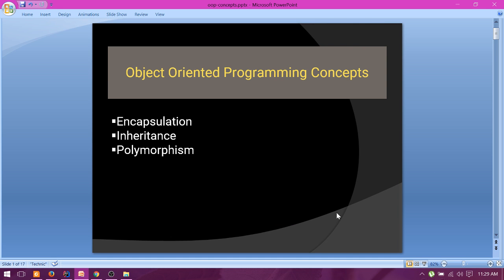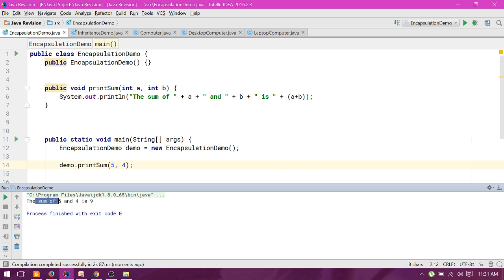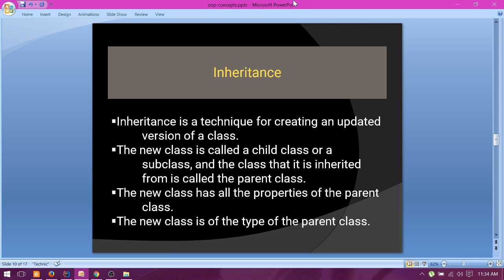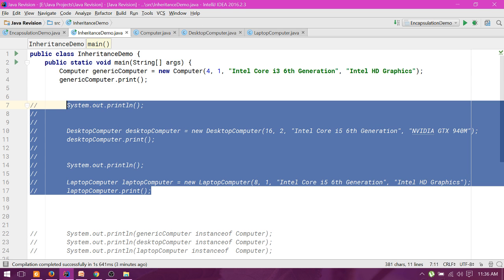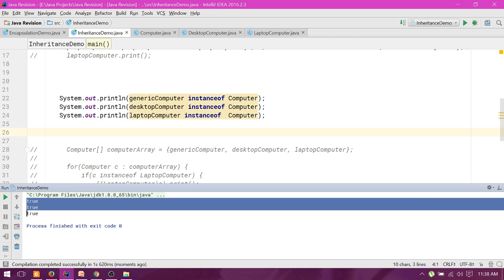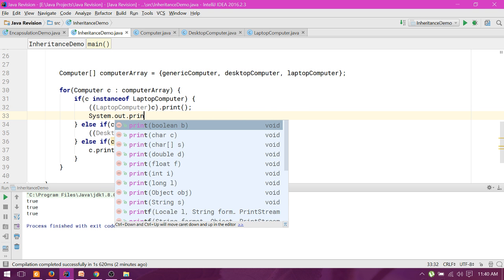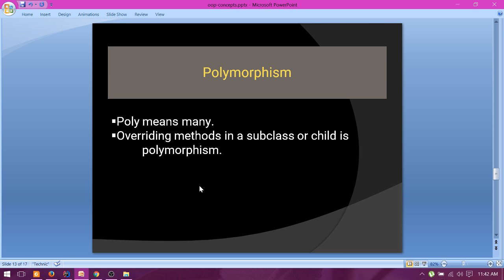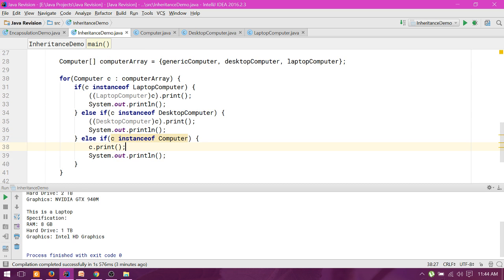Practical Object Oriented Programming Concepts - Encapsulation, Inhertance, and Polymorphism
In this video, I tried to explain Object Oriented Programming Concepts such as Encapsulation, Inheritance, and Polymorphism using Java.